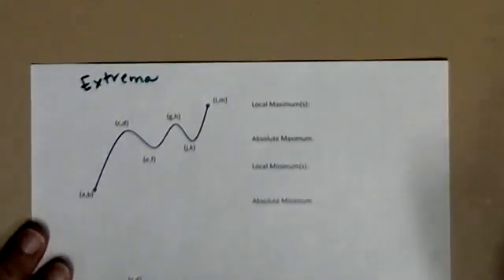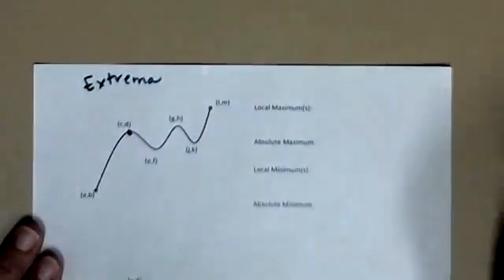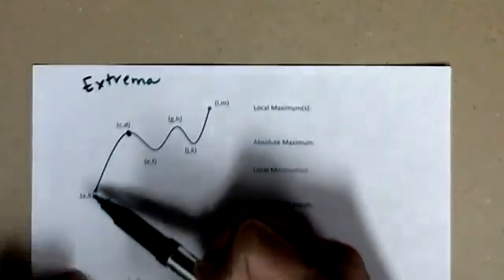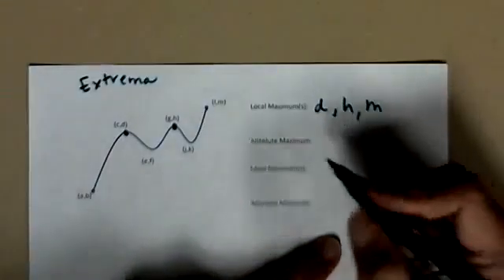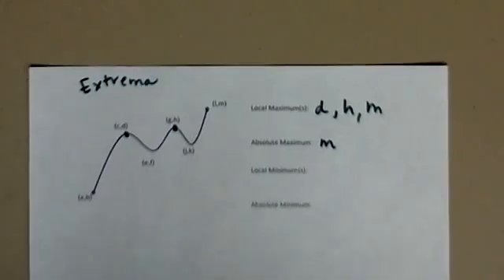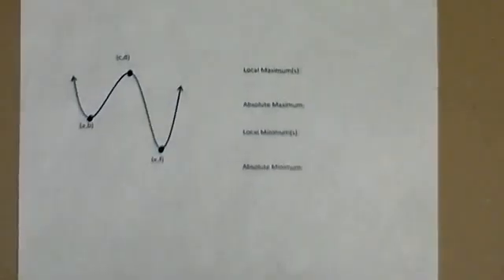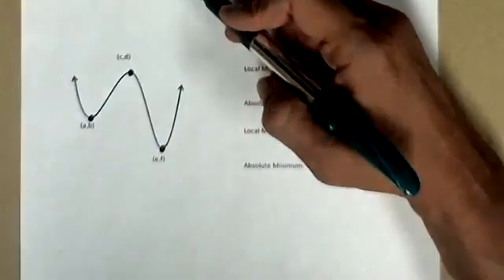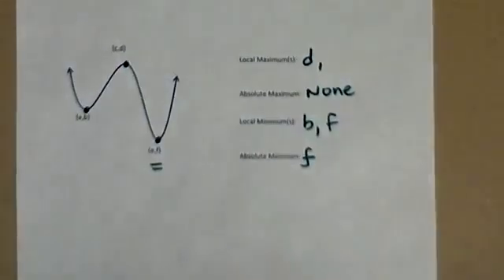Finding Extrema from a graph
Determine local and absolute extrema from a given graph.